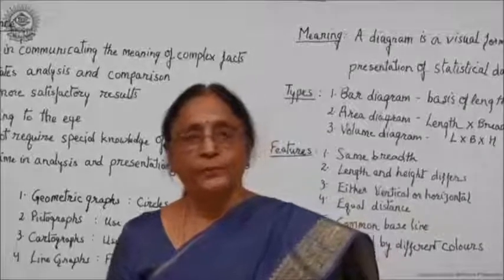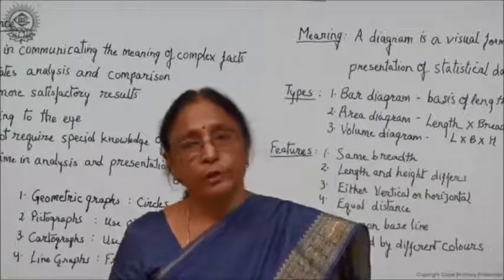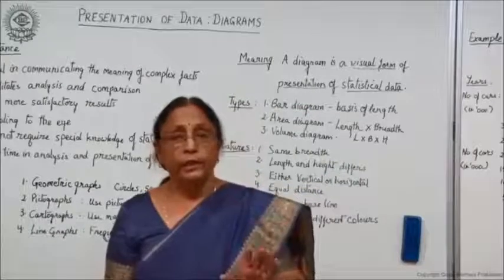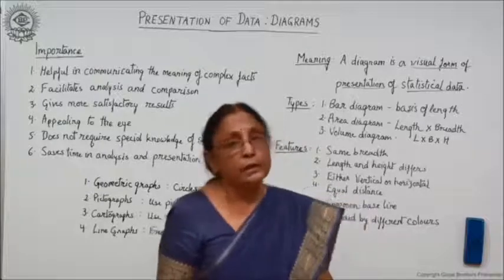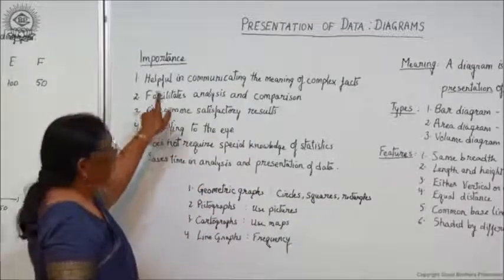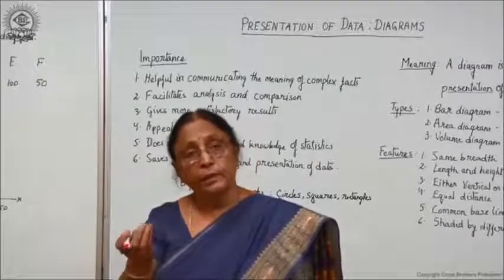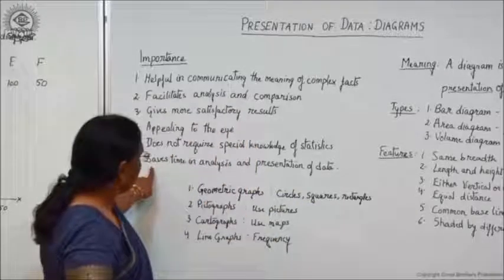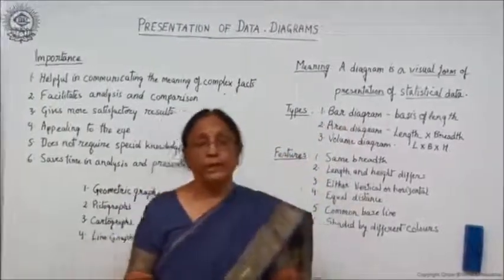Presentation of Data : Diagrams - CBSE Class XI Economics by Manju Goel